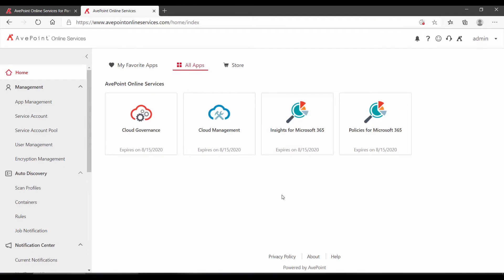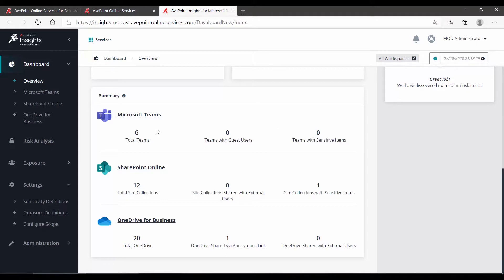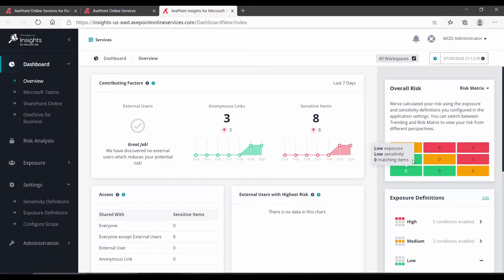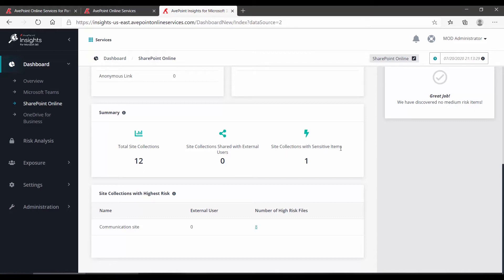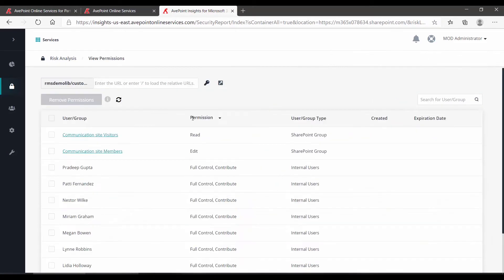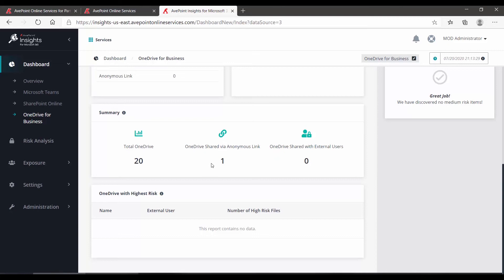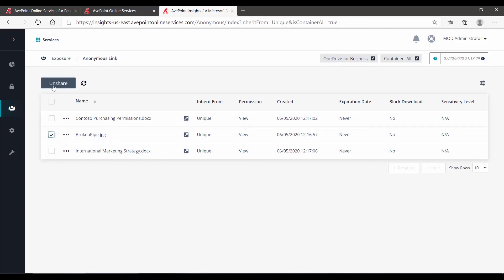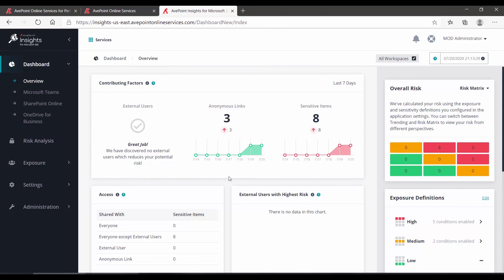How-To: Insights - Review Risk Finding with the Dashboard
HOW-TO:
Insights - Review Risk Finding with the Dashboard